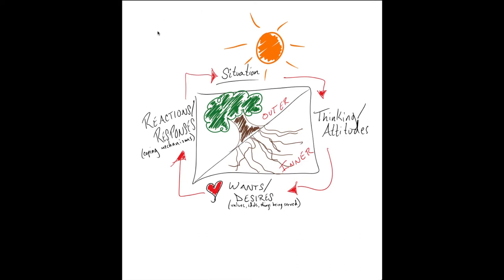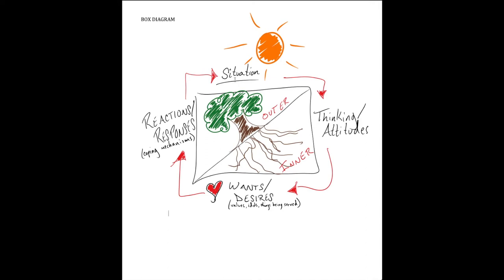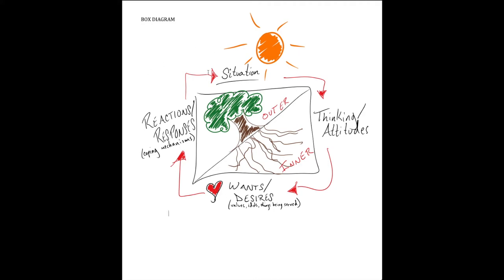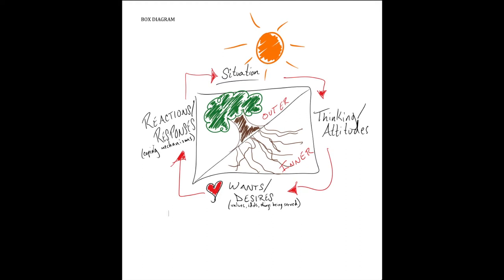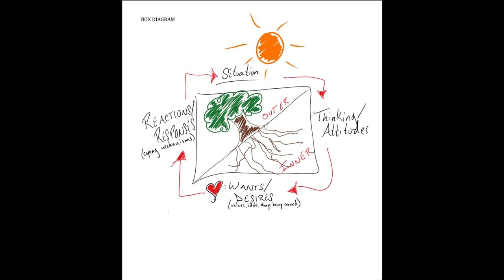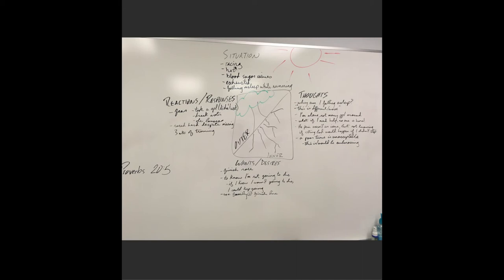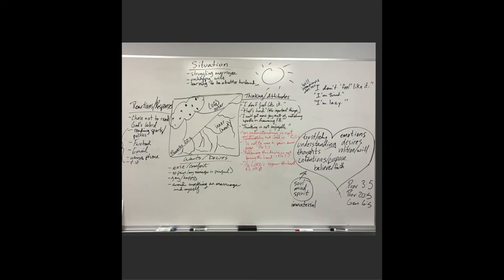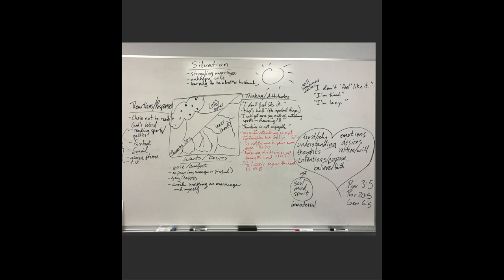Heart Shepherding as Worship (Box Diagram) - Omri Miles - Grace Bible Church - 10/20/19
Title:
Doxological Counseling Class6 - Sanctification's Sincerity (Part 2) Heart Shepherding as Worship (Box Diagram)
Series: Equipping Hour
Preacher: Omri Miles